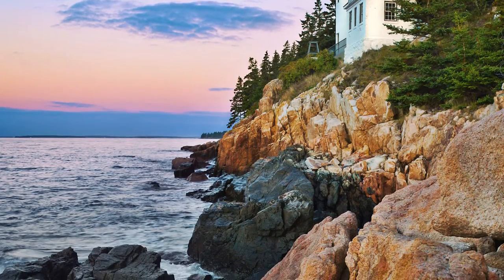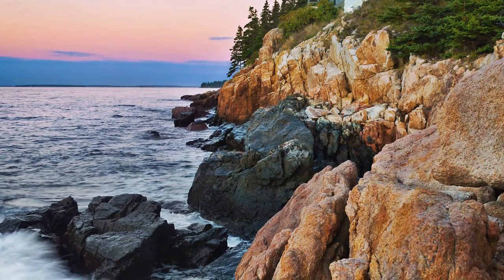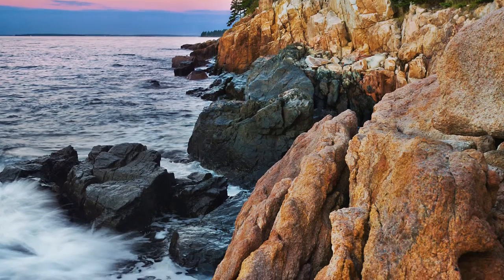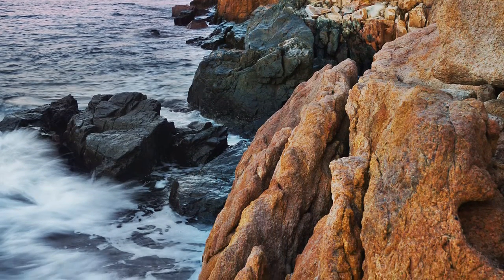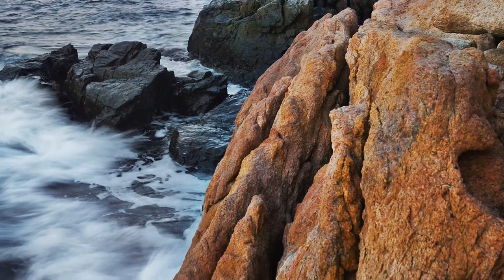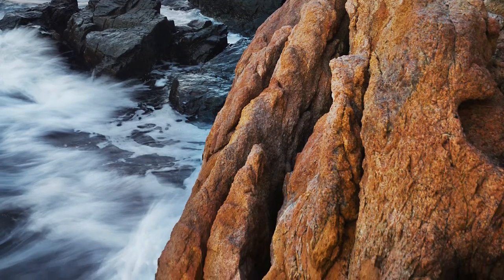NP₃ Ep. 9 - How I Made My Bass Harbor Lighthouse Photo at Acadia National Park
In this video I describe how I made my favorite photo of the Bass Harbor Lighthouse at Acadia National Park.